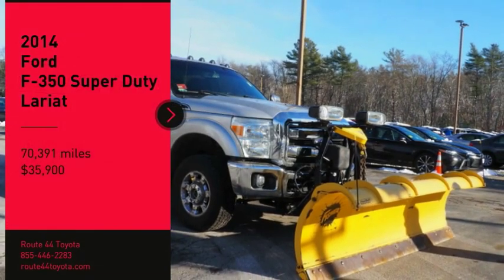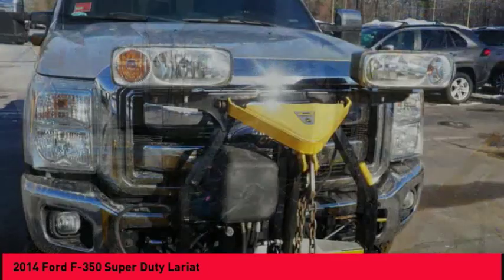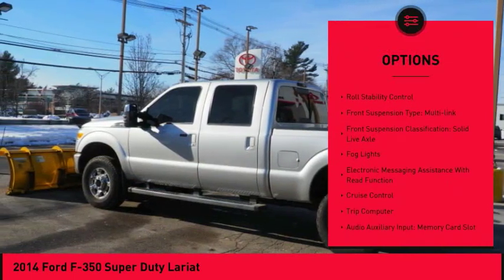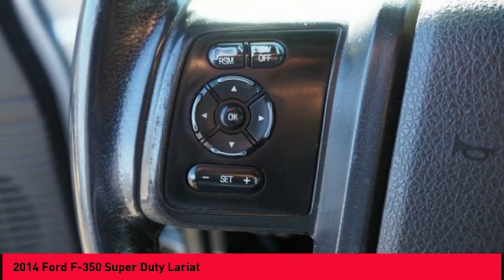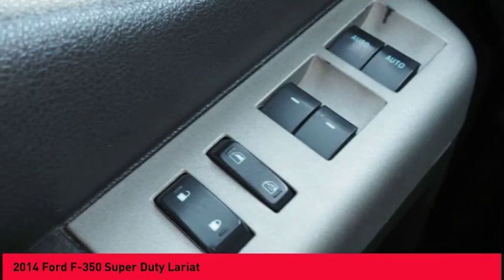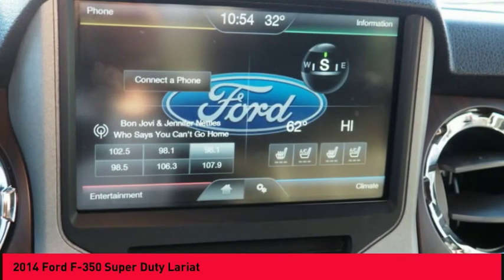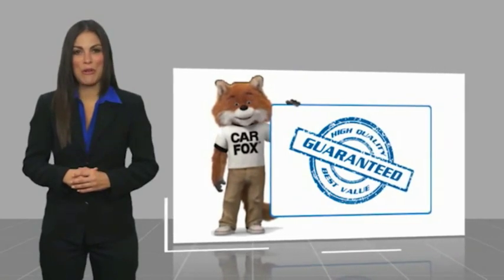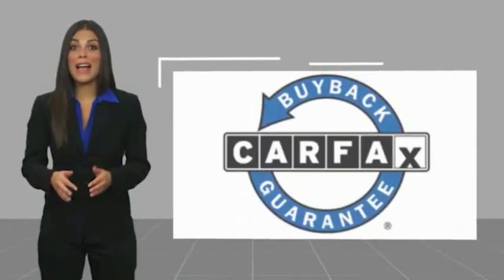2014 Ford F-350 Super Duty Raynham MA T17794A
2014 Ford F-350 Super Duty Lariat

1154 New State Highway Rte 44

2014 Ford F-350SD Lariat Silver USB Port, MP3- USB / I-Pod Ready, Hands Free Calling, Bluetooth for Phone and Audio Streaming, New Brakes, PLOW PACKAGE, ABS brakes, Alloy wheels, Compass, Electronic Stability Control, Front dual zone A/C, Heated door mirrors, Illuminated entry, Low tire pressure warning, Remote keyless entry, Traction control.Clean CARFAX. Awards:  * 2014 KBB.com Brand Image Awards